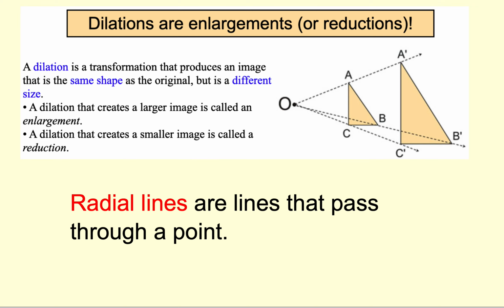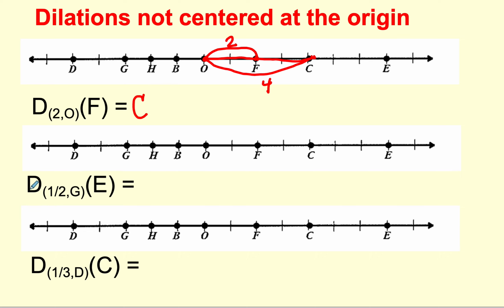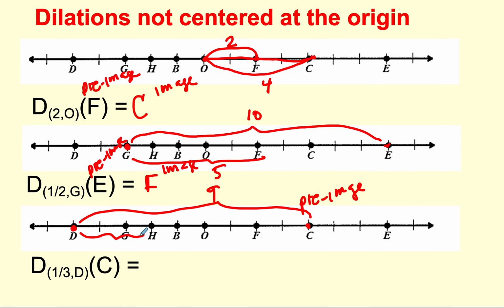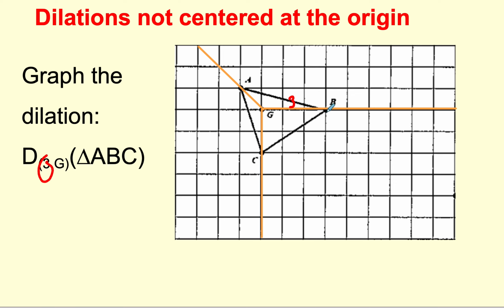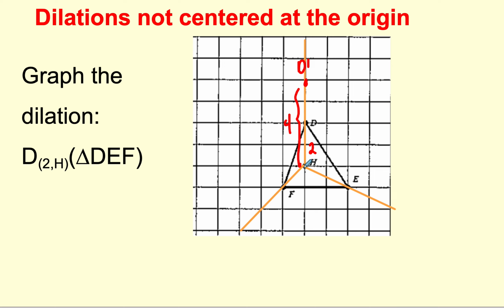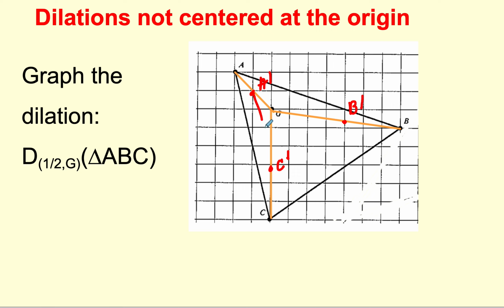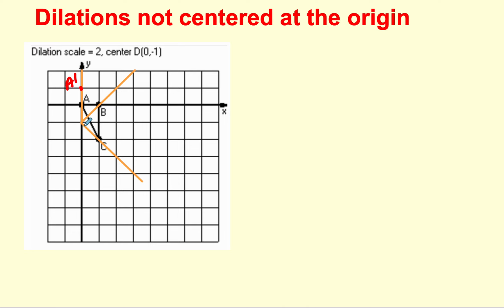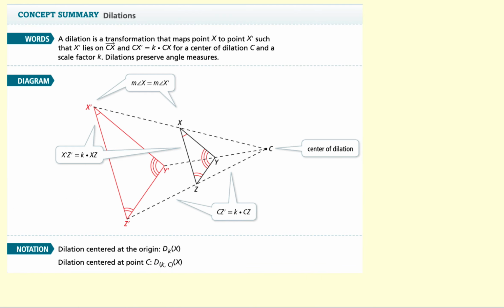RGeom 7 1 Day 2